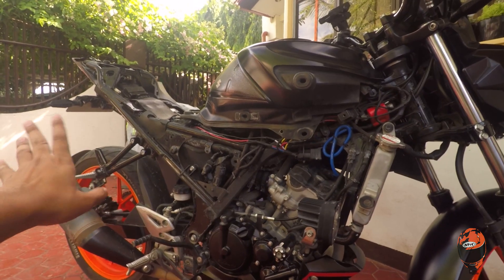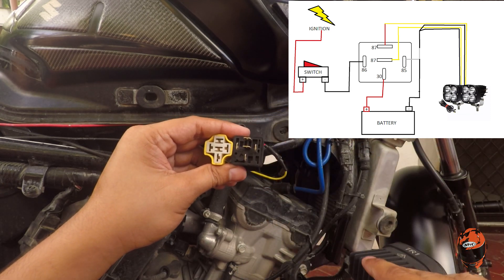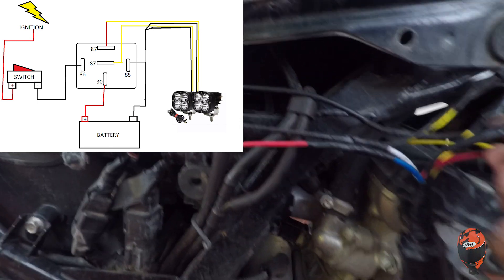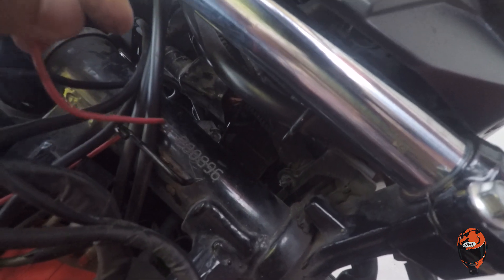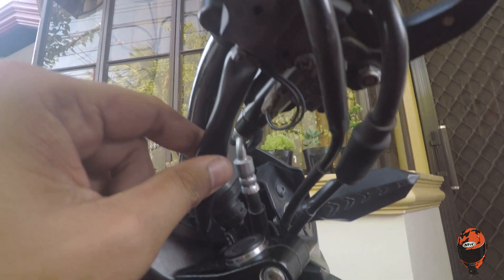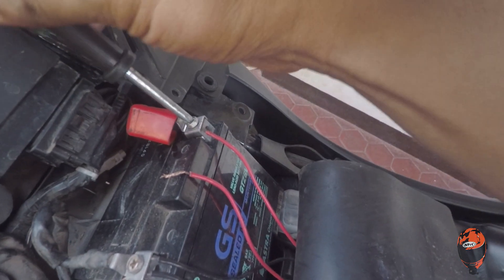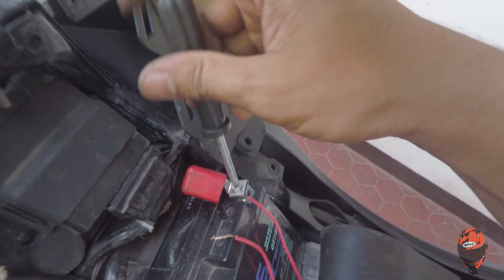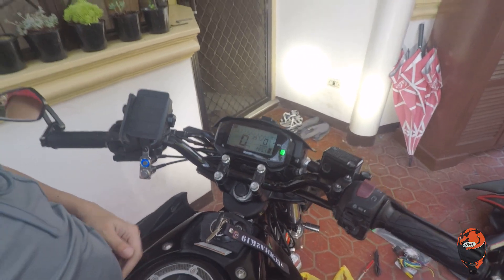Motorcycle LED Light Installation | Suzuki GSX S150 | Lasergun Led Auxiliary Light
Para sa mga papi natin na gusto mag DIY or gusto matuto pano mag install ng led lights nila sa bahay, ganito po paraan ko kung pano...hindi po ako expert, gusto ko lang i-share kung ano nalalaman ko